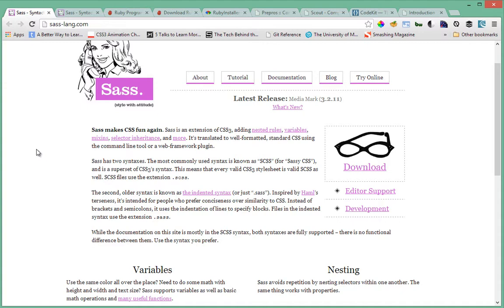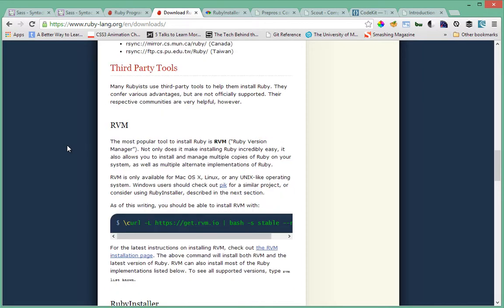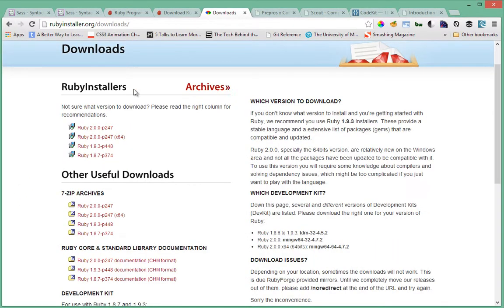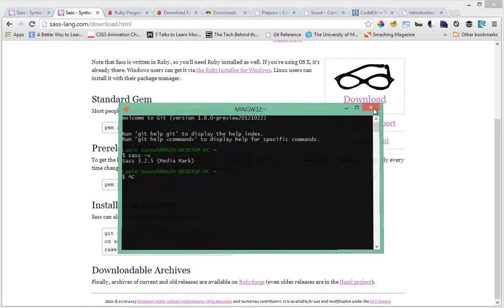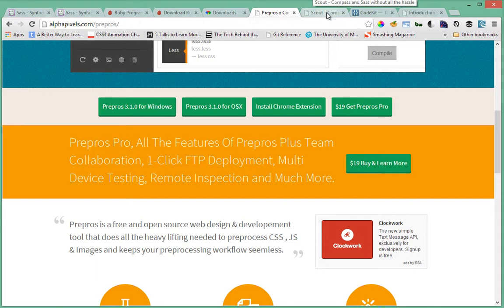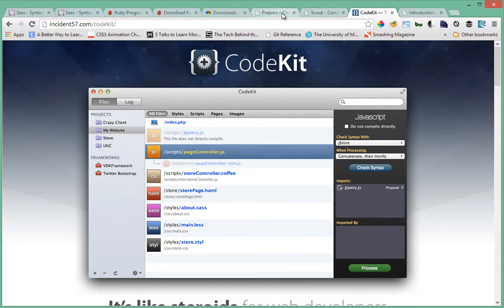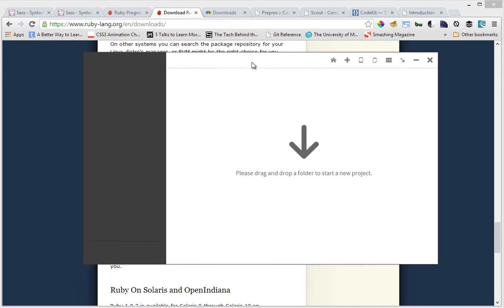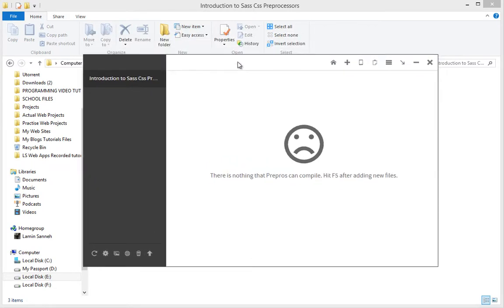Introduction to Sass Css Preprocessors Part2 Installation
In this tutorial series, we will have have a look at how to install and use Sass, a css preprocessor. We shall see how it can make our web development lives a whole lot easier. We will discover how it can make use better developers by enabling us to work faster and more efficiently with as little repition as possible through simple but power sass constructs like cariables, mixins, nesting e.t.c